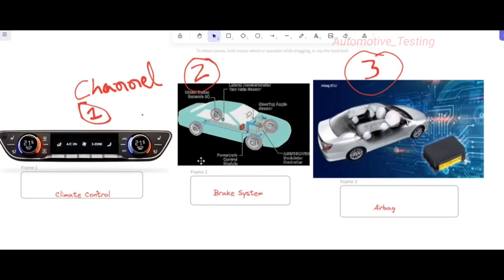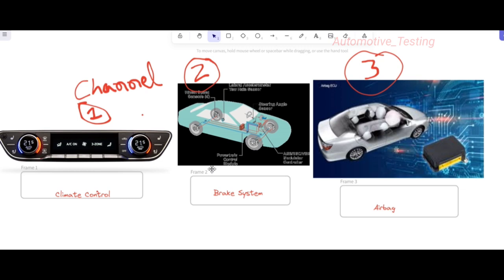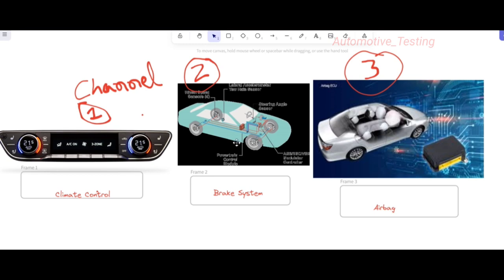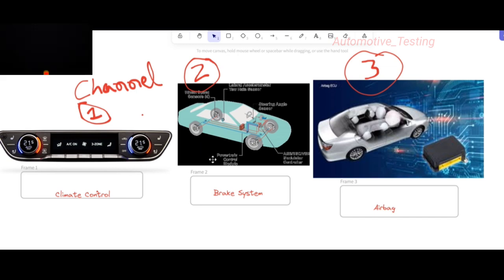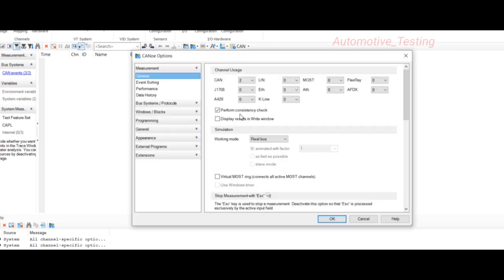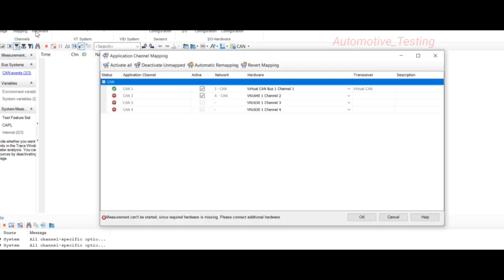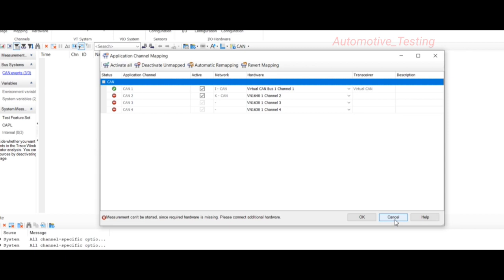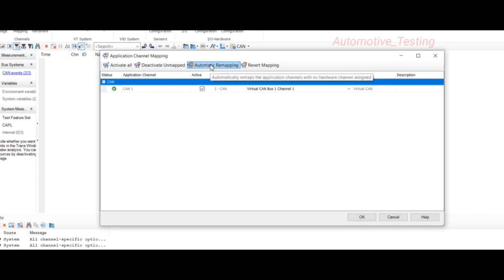😕How to set Channel Usage in vector CANoe/CANalyzer??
In this video you will get to know what is channel usage in vector CANoe/CANalyzer and why do we use it and how we can set channel usage in vector canoe??

vector,vector canoe,
how to add replay block in vector canoe,

can log file Conversion
logging file conversion
can logs
can logging
vector canoe panel design
vector canoe panel designer
vector canoe panel designer tutorial
vector panel designer
vector panel designer tutorial
vector canoe pro
canoe graphic